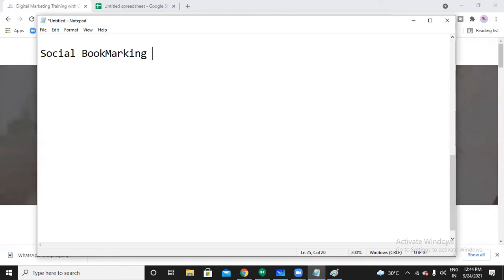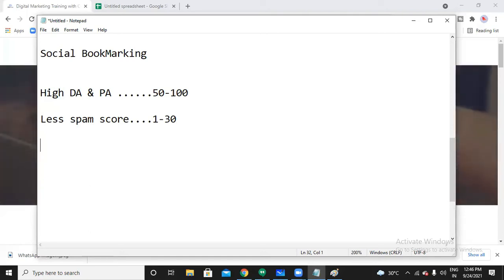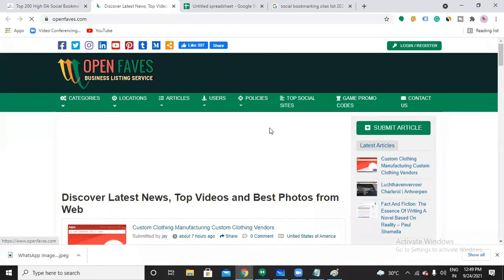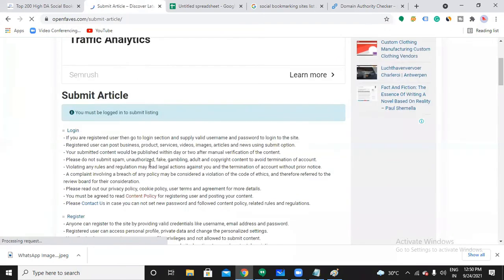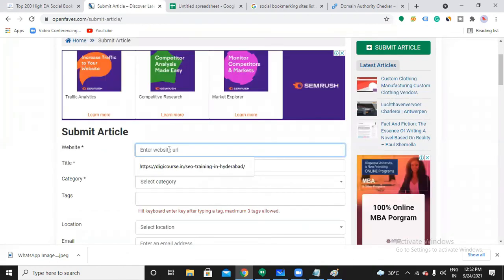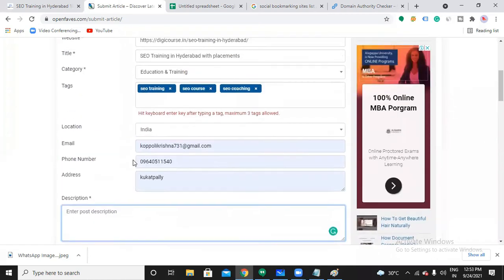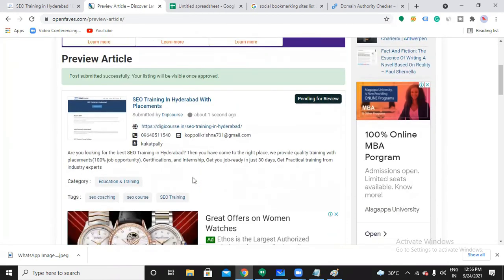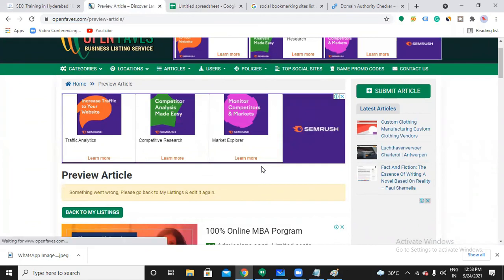How to Create Social Bookmarking in SEO 2021| Social Bookmarking Off Page SEO Tutorial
What is Social Bookmarking 2021? Why do we do it? How to do social bookmarking for getting Do to follow quality backlinks

Social Bookmarking, the word itself gives us a brief idea about what it is. Social Bookmarking is a technique that we use to bookmark our website.URL on other websites that has higher authority. A social bookmark is saved on public websites by updating the URL along with the primary keywords, related content. Social Bookmarking helps in increasing visibility and traffic to the website. By bookmarking the site, it will create backlinks to your site.

When a user finds your link bookmarked in a Social bookmarking site, the user will have an opportunity to click on the website URL
 and redirect to your site for more valid information. This helps in achieving user engagement as well. In simpler terms,
Social bookmarking websites are the source to users where they can store and organize the website URLs in a systematic pattern.
 Let us also know about the importance of Social Bookmarking.

Steps to be followed to perform Social Bookmarking:

There is a procedure that needs to be followed to perform Social Bookmarking on a website that has higher authority.
Below are the steps that should be followed to perform Social Bookmarking.

✅ Choose the product/article that you would like to bookmark. Before submission, have a clear idea of the topic.
✅Choose a website that has good reviews and points as it will be more interesting to the user.
✅ Define the product or service. Make sure that the title is simple and trendy so that it will attract the users and create an interest in them.
✅ Write the article in a simple and understanding language. Do not use promotional language.
✅Add a link, bookmark it, and complete the submission.

Now I have taken and website named where I can create a social bookmarking and get backlinks, before you perform activities on the website make sure you check DA&PA and Spam score

Always try getting backlinks from the website which has have high DA & PA as well less spam score,
Then create a social bookmarking using an email Id and try having the username of your business name, later after creating an account, edit your profile and give details like Title, website URL, Address, social media links, etc,

I have also explained how to maintain Sheet for Off-Page SEO So that you can have the data stored and see which are approved and non approved
So, That's it, Guys!
As you have an idea on Social Bookmarking now, it is time to utilize your skills and start driving more traffic to your websites. I hope this video really helps you in Search Engine optimization.